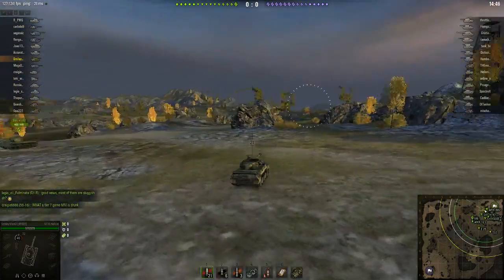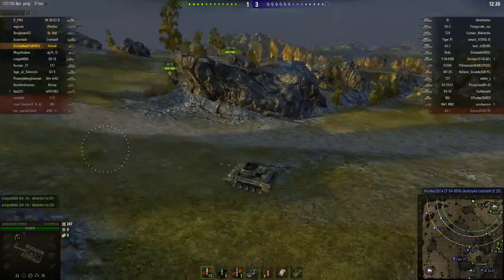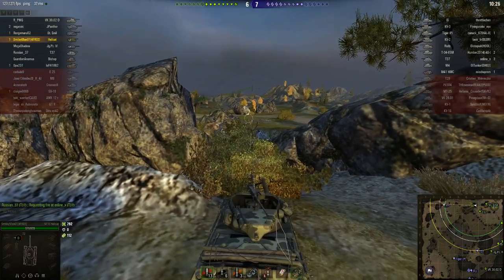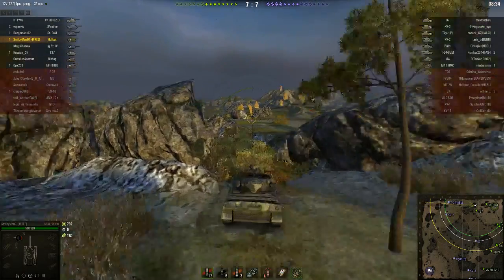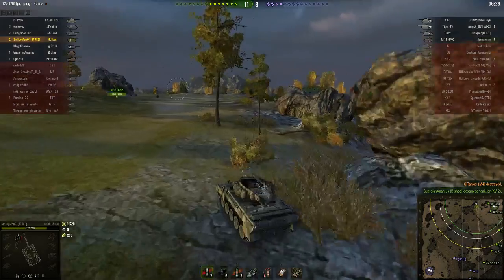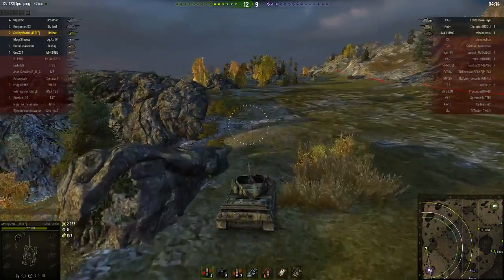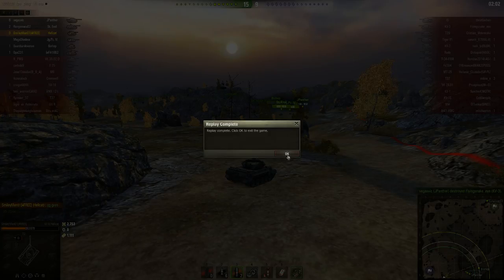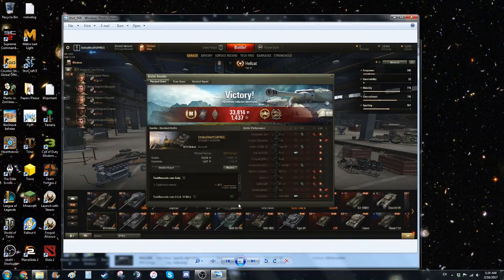Glory, Glory, Hellcat!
You can take the cat out of Hell but you can't take the Hell out of the cat.